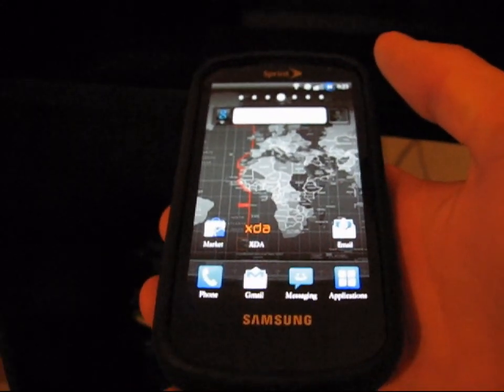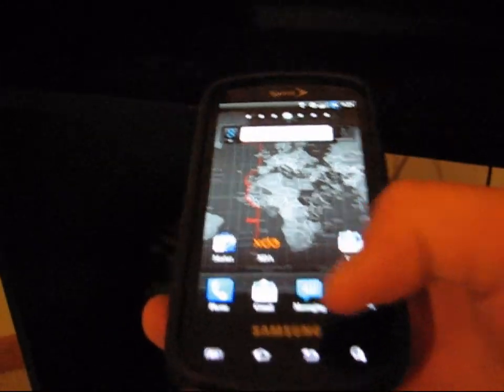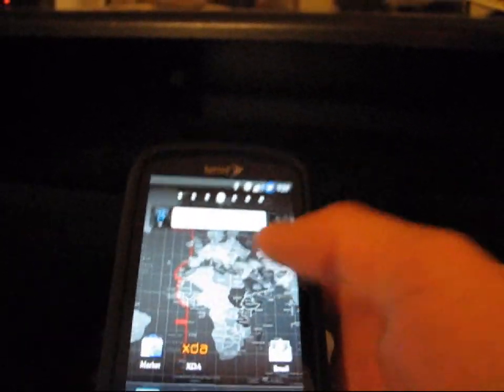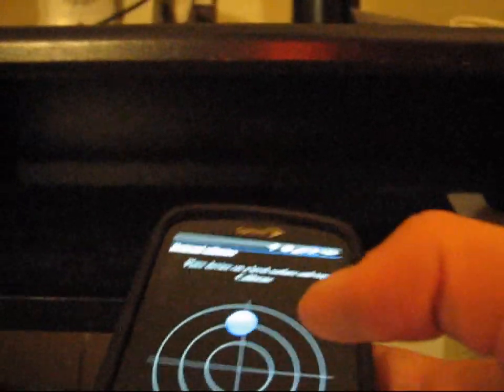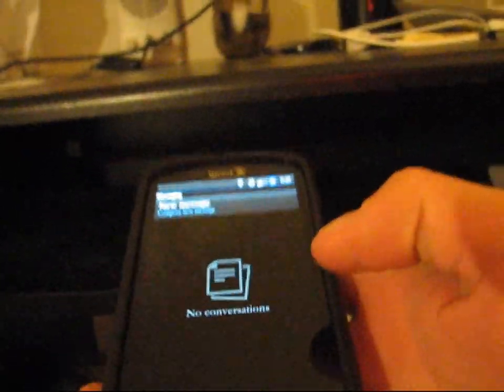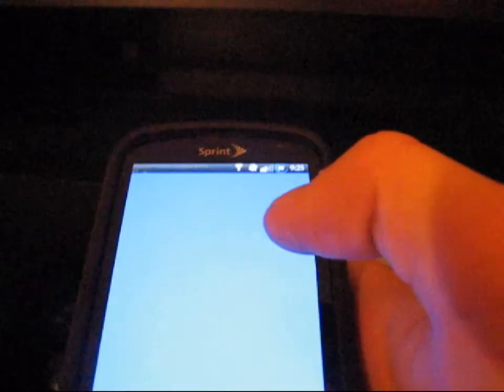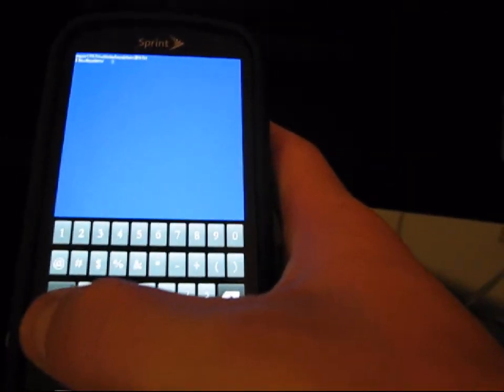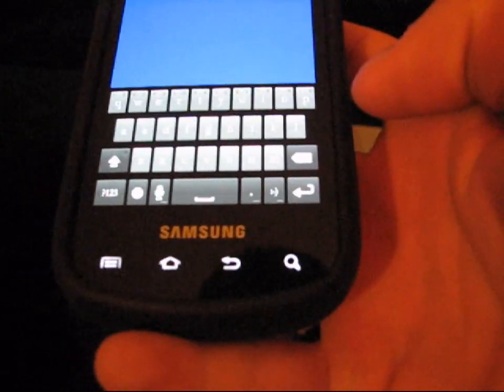How to fix screen rotation lag on the Samsung Epic 4G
This video will show you 2 ways to fix your screen rotation lag. Any questions just ask!

What you need to type into terminal emulator:
su
system/bin/sensorcalibutil_yamaha